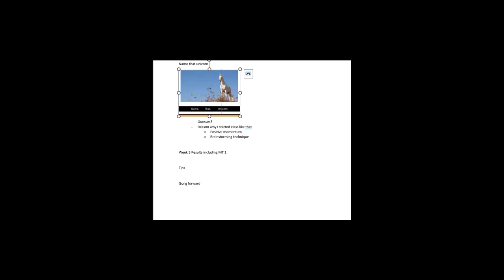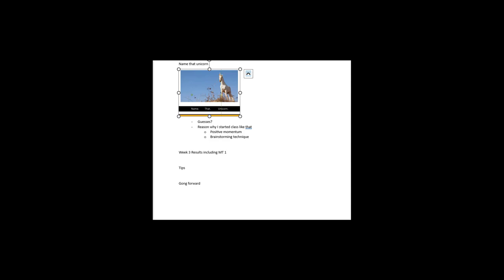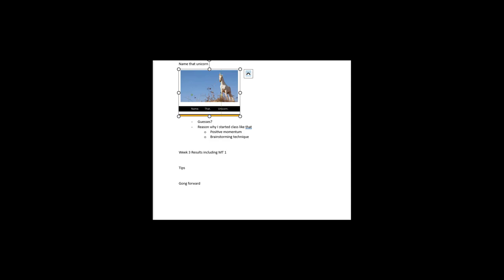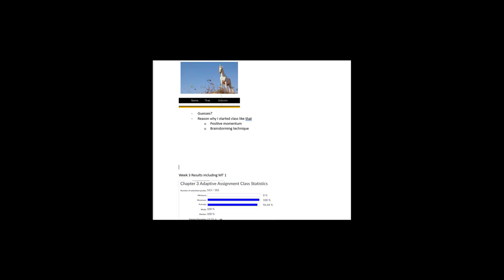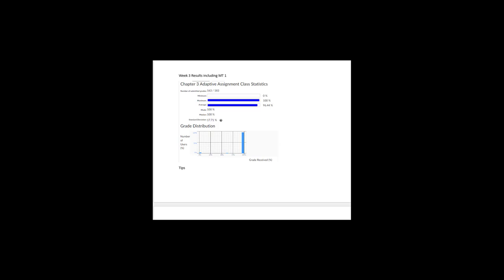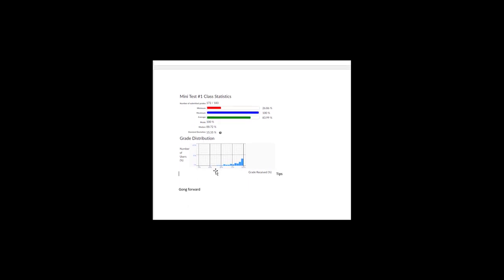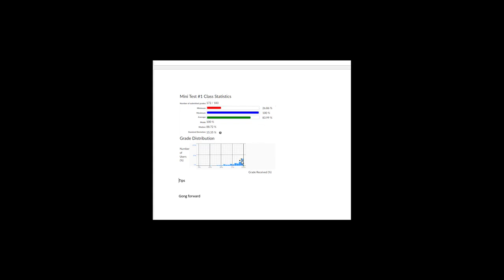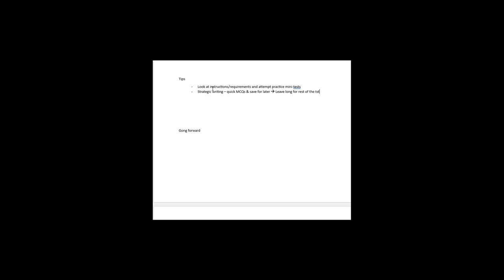Weekly Intro | Chapter 4 | Accrual accounting and the adjustment process